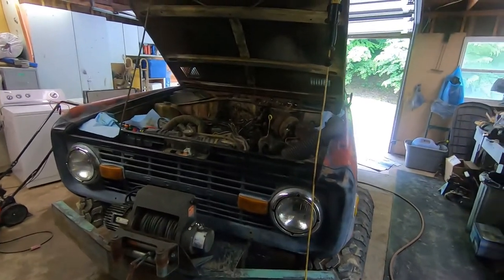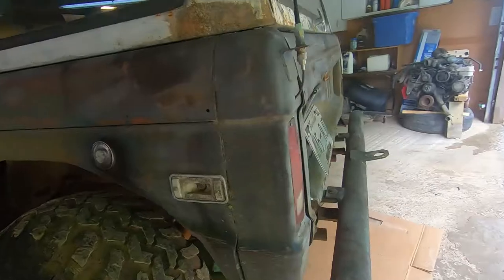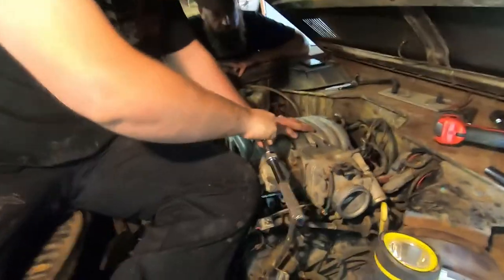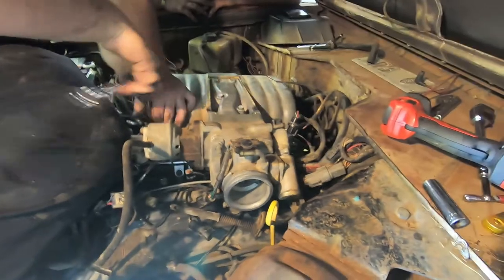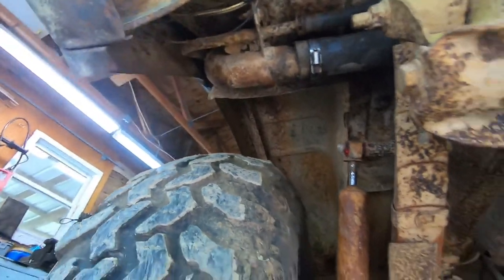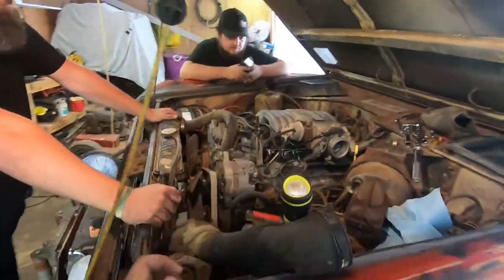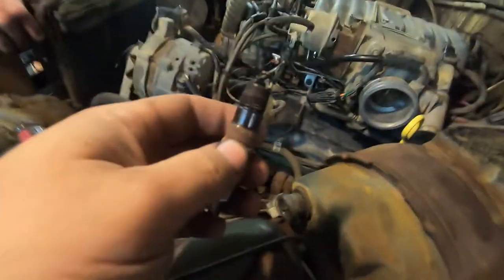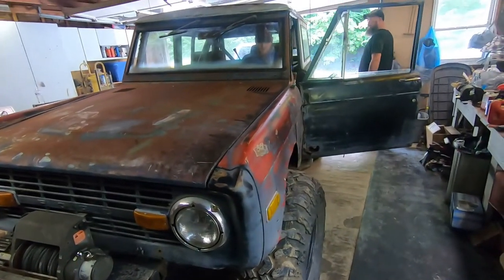Bronco no start and fuel system problems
One of our good buddies picked up this bronco that somebody had swapped a fuel injected engine into and then let it set. We're gonna attempt to get it running.